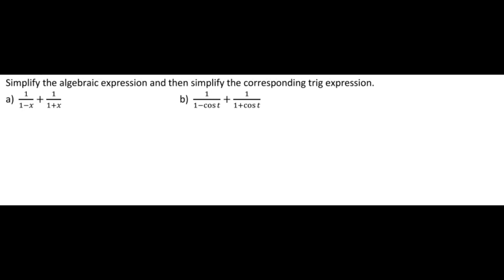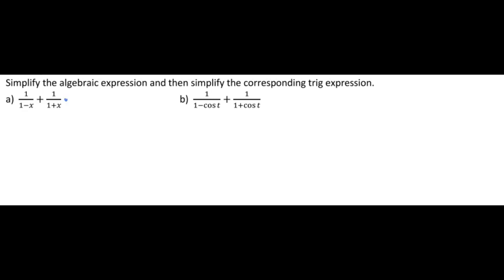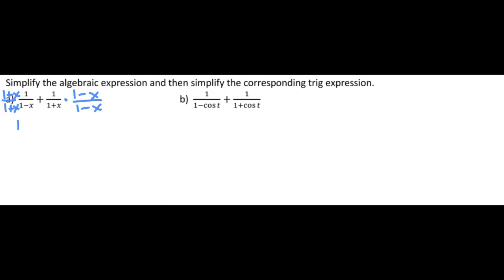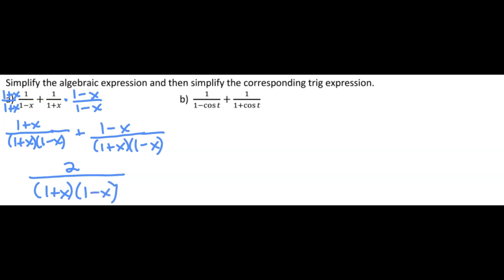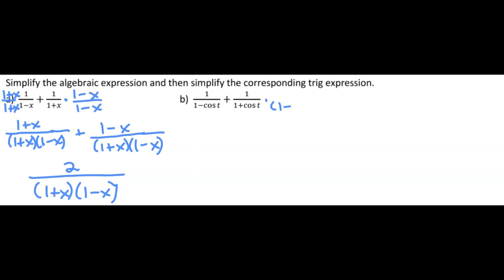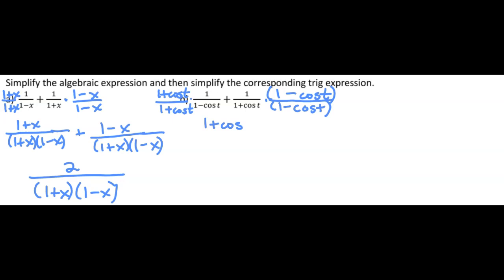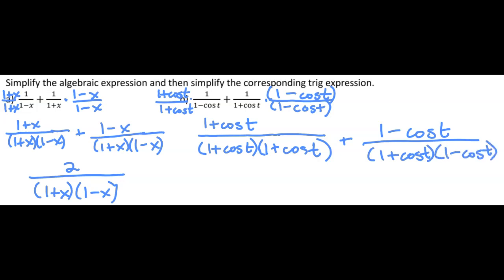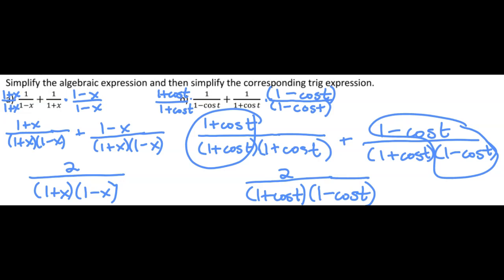M142 3.1p1 example 2